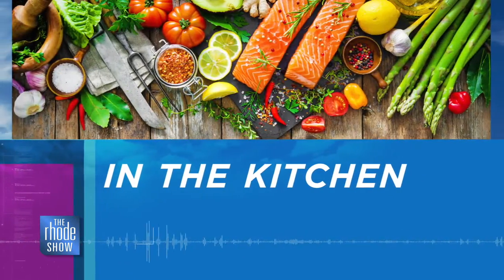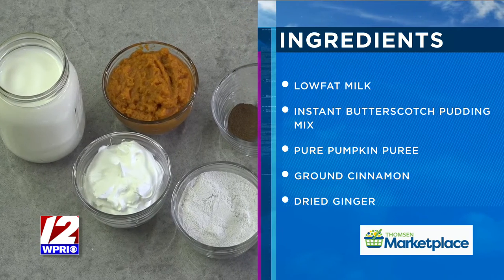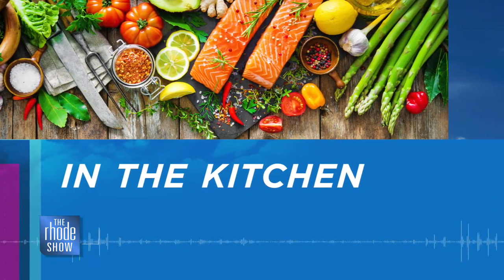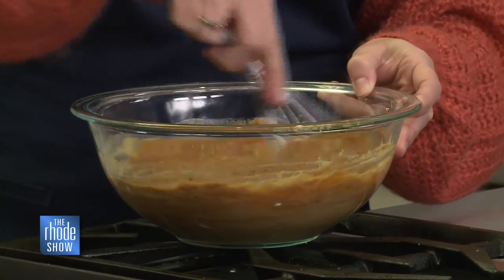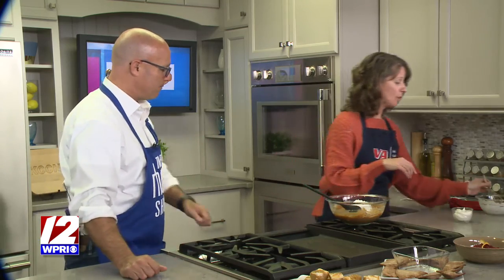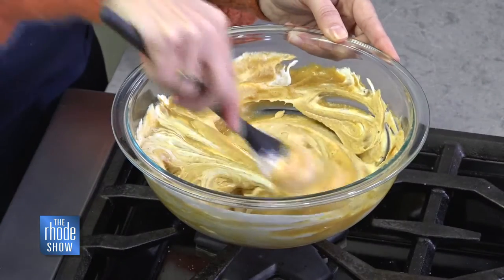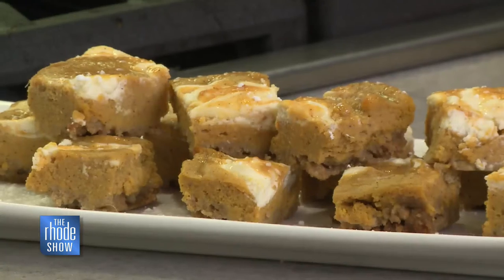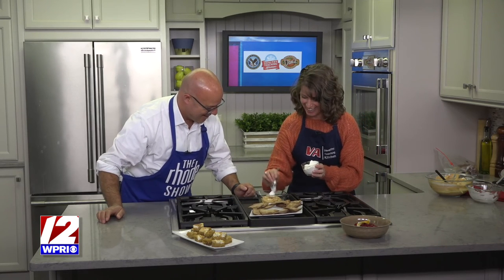In the Kitchen: Pumpkin Mousse with homemade Cinnamon Tortilla